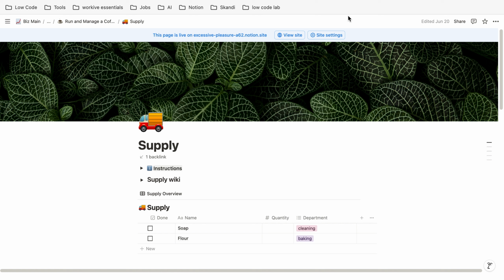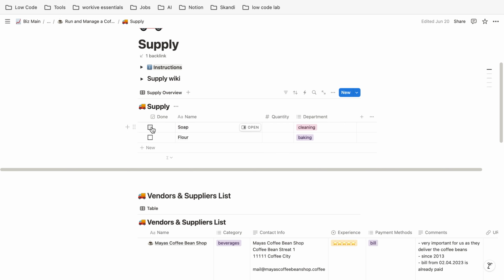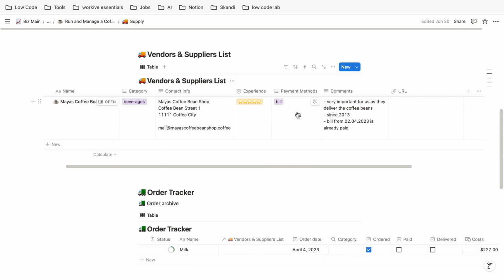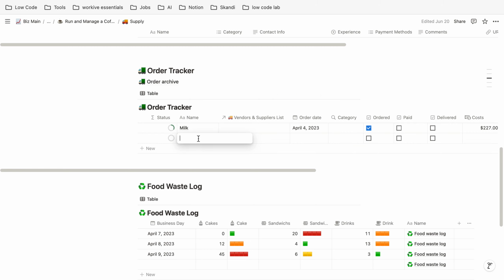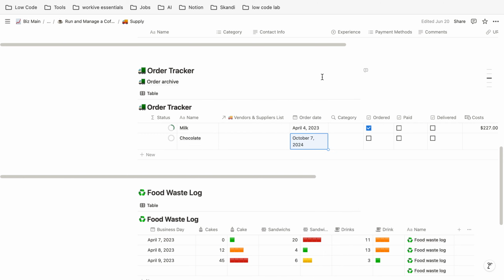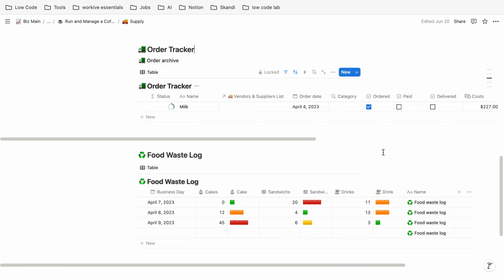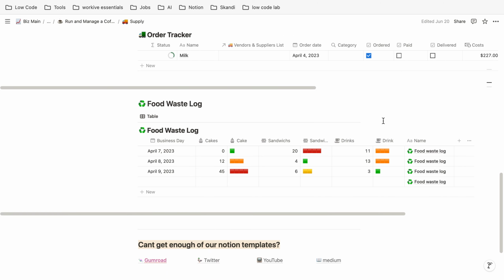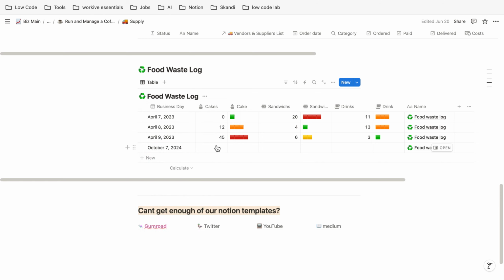Notion for Supply and Order Tracking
In this video we show you how Notion can be used for supply and order tracking. We make use of a simple template and show how Notion could be utilised for supply and order tracking for small companies.

Ad.

What is possible with Notion?
In this video we are going to explore examples to get a feeling for notions possibilities.

This video is perfect for:
Entrepreneurs & Small Businesses
Content Creators & Marketers
Social Media Managers & Influencers

Why Notion?
Notion is a versatile tool that can be used for note-taking, project management, task tracking, and much more. It's perfect for individuals, teams, and businesses looking to streamline their workflows and boost productivity.

Join the Conversation:
Have questions or want to share your Notion setup? We’d love to hear from you.